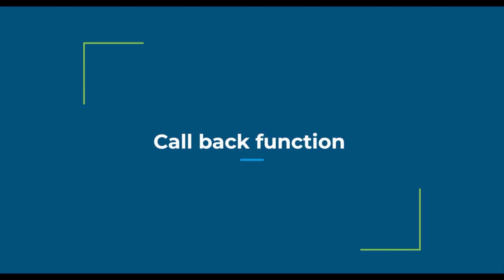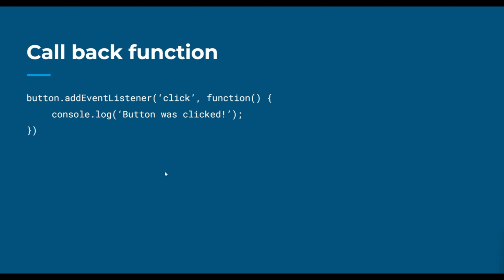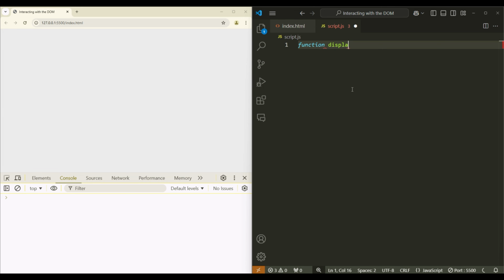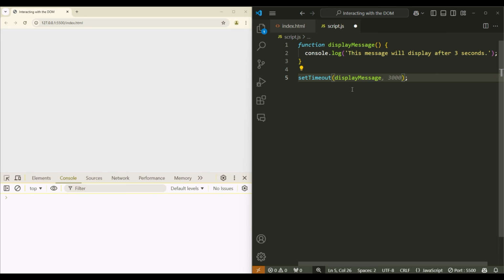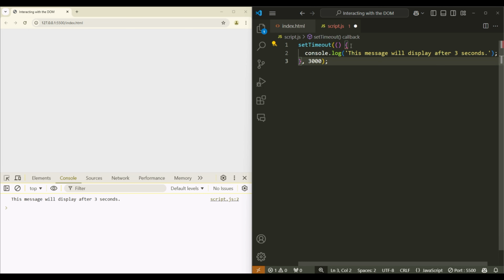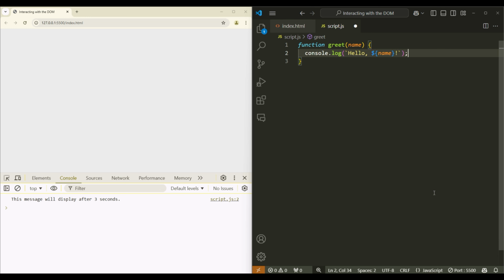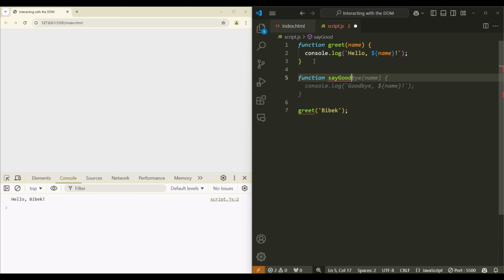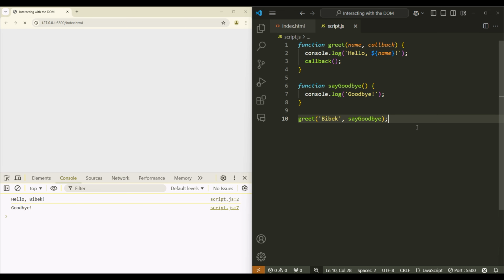Interacting with the DOM #2 - Callback function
Introduction:
Learn about callback functions in JavaScript! Callbacks are functions passed as arguments to other functions, allowing code to execute after an event. A popular example is setTimeout, which delays code execution for a set time, then runs a callback function. This video covers callback basics, how they work, and a practical example to get you started!